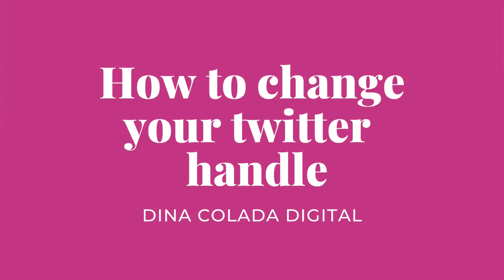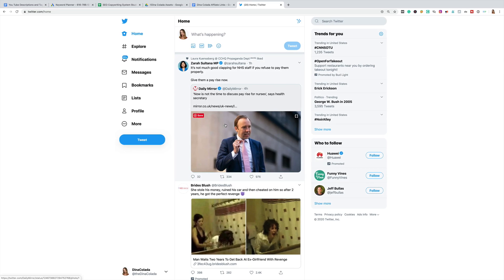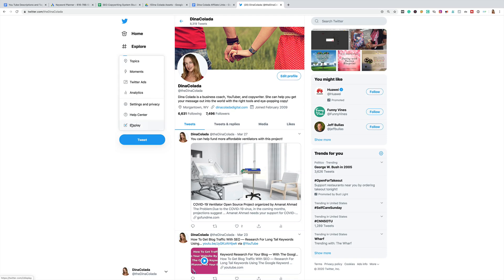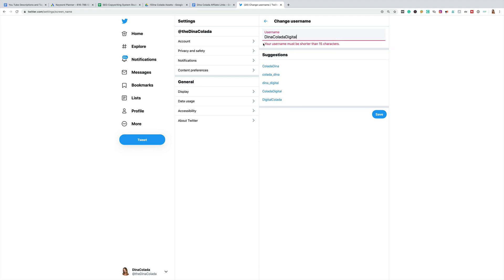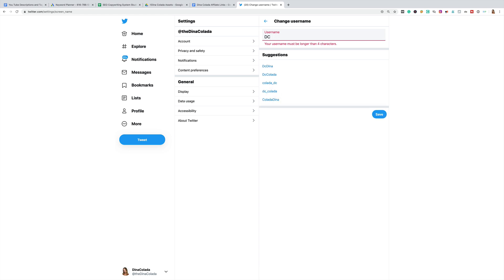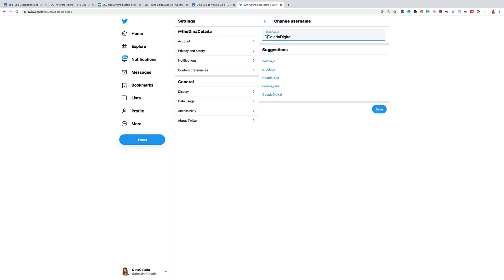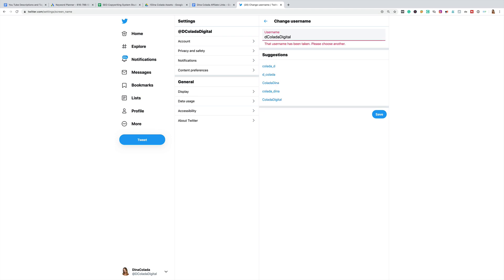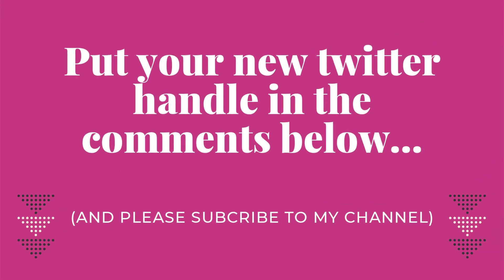How To Change Twitter Handle On Desktop In 2020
Get more spiritual business & tech magic:
• Facebook = Daily insights & personal journey
• Instagram = Behind-the-scenes & quick tips
• TikTok = AI meets spirituality

2021 seems to be a time to make a lot of changes. And you may want to know how to change your Twitter handle with everything else. Maybe you're online  more and want people to find you easily on twitter..

 Many of the videos and articles are outdated and are from last year or even farther back in the calendar. I wanted to make sure and show you how to change Twitter username today in this brand new year.

You may want to change your Twitter handle for many different reasons.

I'm sure you're busy, and you think it might be a hassle to change your Twitter handle. But it's pretty easy to change your Twitter handle.

 You can easily edit Twitter handle in this video that is super short and will only take a few minutes to watch.

If you want an easy way to get more subscribers and viewers on your YouTube Channel, you’ve GOT to get this handy tool... It's amazing.